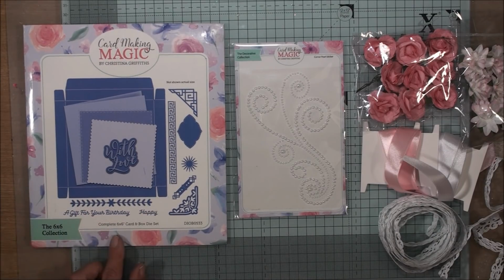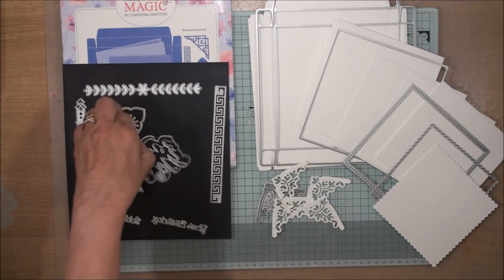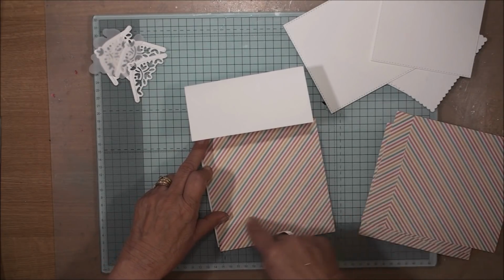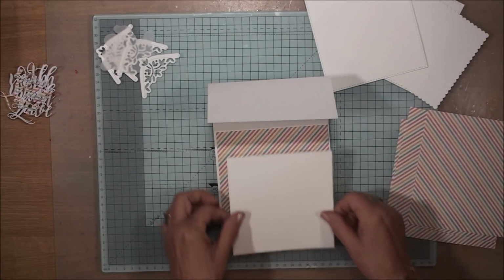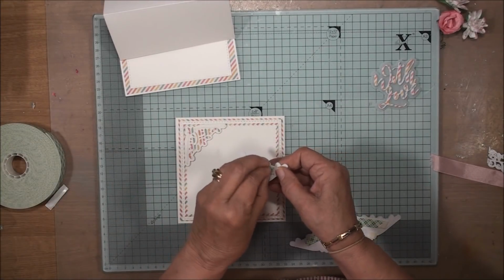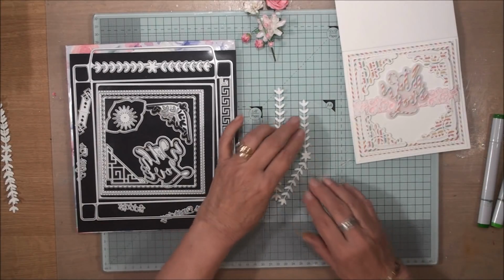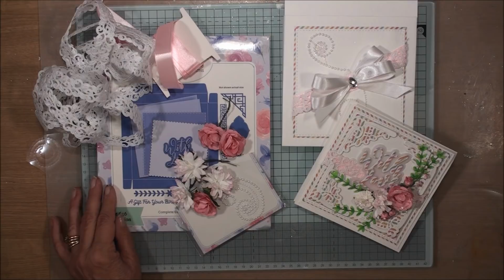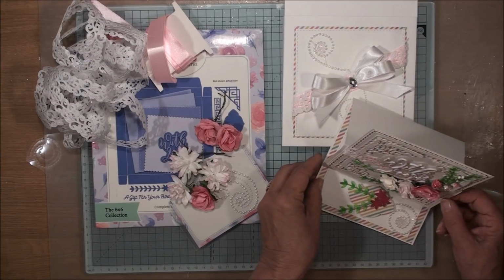Floral Easel Card & Box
This pretty Easel card is created with the 6x6 Collection and the Decorative Collection available from Craft Stash. Easy to make and the result if gorgeous and sure to please your recipient

• Card Making Magic 6x6 Collection - Complete 6x6" Card & Box die set

• Card Making Magic The Decorative Collection - Pink Paper Flowers

• Card Making Magic The Decorative Collection - Pink Tipped Paper Flowers

• Card Making Magic The Decorative Collection - Corner Pearl Sticker

• Card Making Magic The Decorative Collection 20mm Satin Ribbon Pink

• Card Making Magic The Decorative Collection 25mm Lace Trim White

• Card Making Magic The Decorative Collection 10 x 14mm Tear Drop Crystals |...

• Card Making Magic The Christina Collection - Flower Shaping Tool

• Copic Sketch Marker Pen Set B | Set of 72

• Nuvo by Tonic Studios Pure Sheen Glitter 100ml -Silver - CraftStash

• 3M Double Coated Urethane Foam Tape 4026 - Double sided sticky tape for...
[ Amazon UK ]